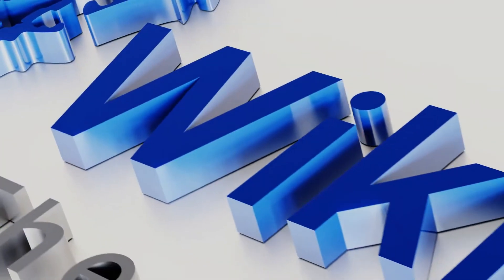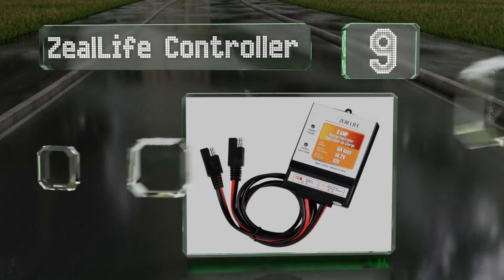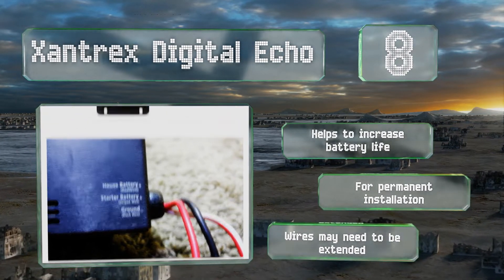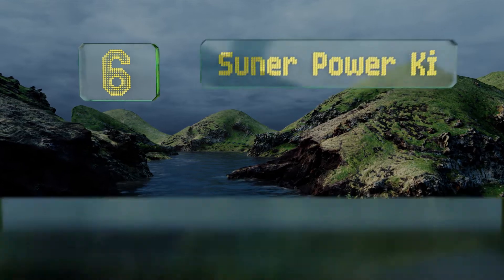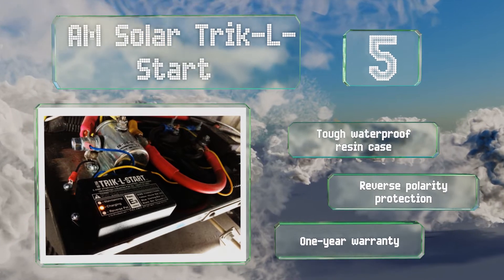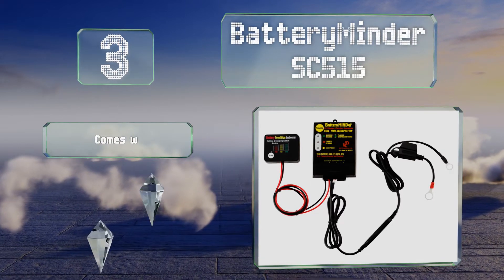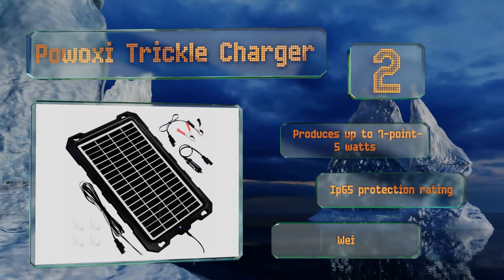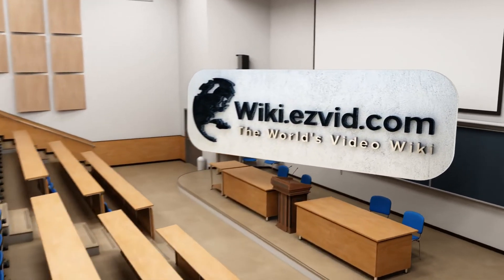10 Best Solar Battery Maintainers 2019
Our complete review, including our selection for the year's best solar battery maintainer, is exclusively available on Ezvid Wiki.

Solar battery maintainers included in this wiki include the powoxi trickle charger, batteryminder sc515, renogy adventurer, zeallife controller, xantrex digital echo, mopower2u charger, am solar trik-l-start, renogy wanderer, suner power kit, and clore automotive pro-logix.